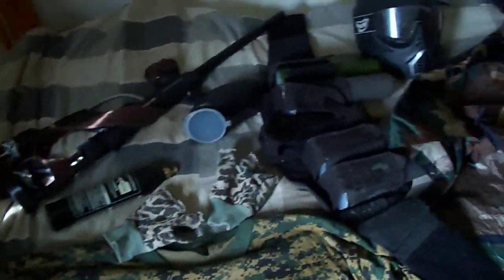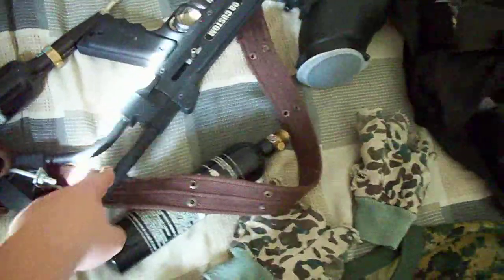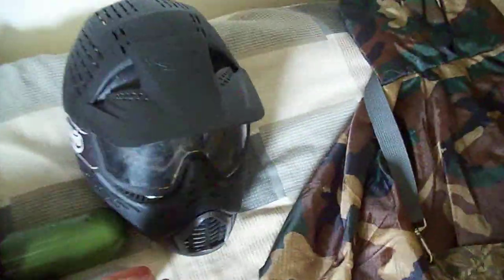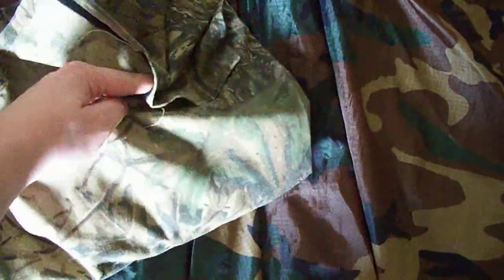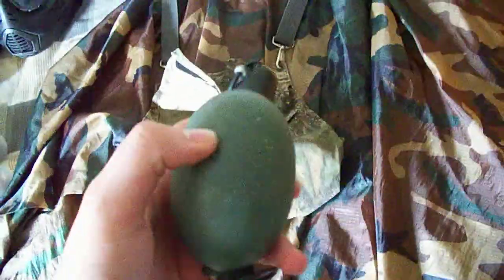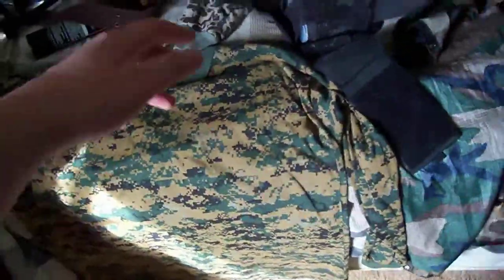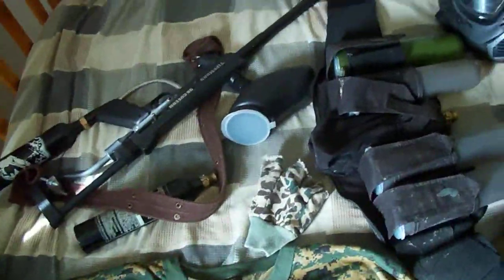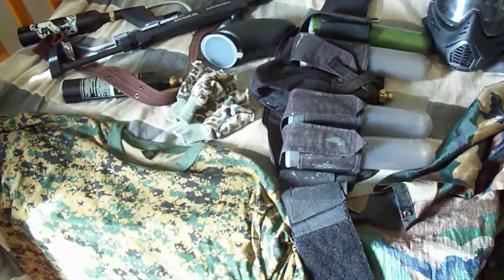paintball gear review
hey guys this is a review on my paintball gear as you can see i am not new to the sport and yes i do carry grenades good for clearing out those stubborn defenders but i almost always play defence and i use them for keeping an area suppressed but when im on defence i stand my ground and fight till the my elimination